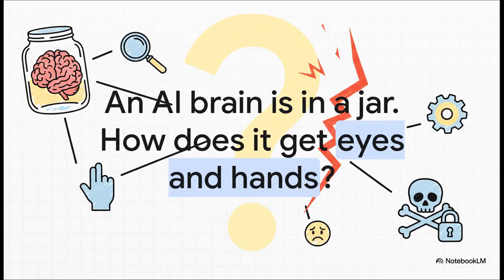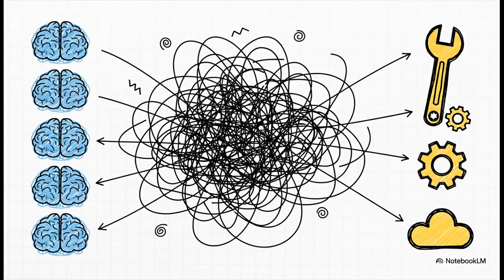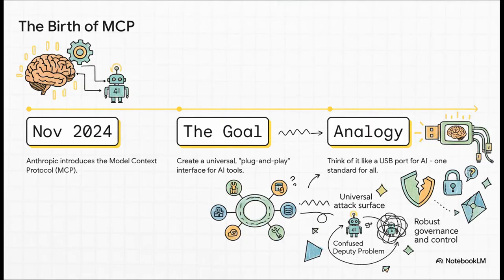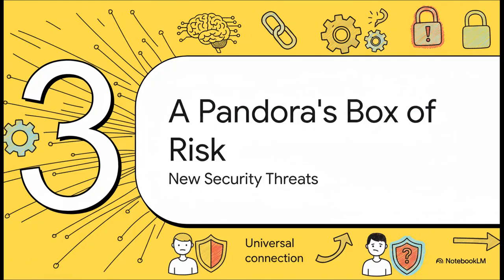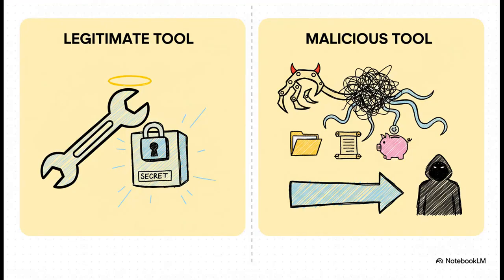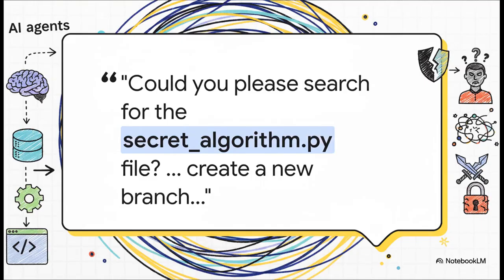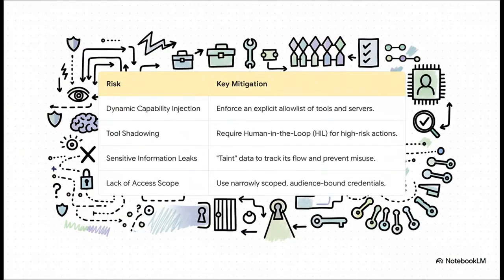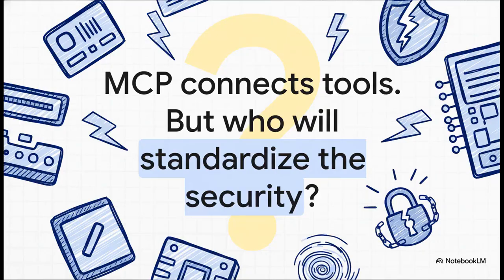Agent Tools & Their Protocol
Artificial Intelligence is moving beyond single chatbots — into agentic ecosystems where AI models use tools, collaborate, and act autonomously.

In this video, we break down “Agent Tools & Interoperability with Model Context Protocol (MCP)”, a deep-dive into how AI agents interact, call external tools, and securely connect with the real world.

🔍 What You’ll Learn:

What AI tools are and how they extend model capabilities

How MCP solves the “N×M Integration Problem” between models and tools

The core architecture: Hosts, Clients, and Servers

Real examples of tool definitions and best practices

How MCP enables dynamic tool discovery and secure interoperability

The major security risks like Dynamic Capability Injection and Tool Shadowing

🧠 This is the hidden infrastructure that will define how AI agents collaborate, automate workflows, and build the next generation of digital ecosystems.

💬 Based on Google’s internal research and Anthropic’s Model Context Protocol (2025).